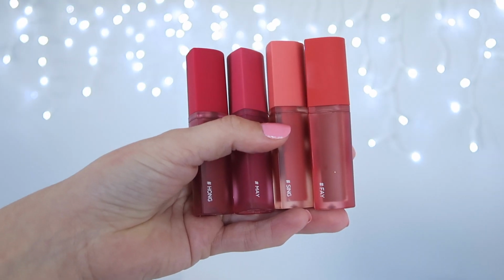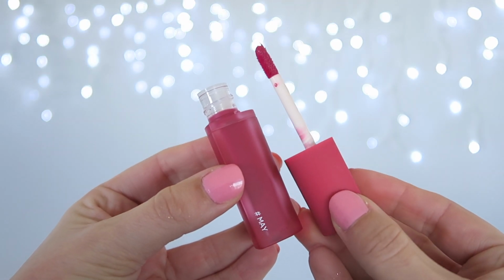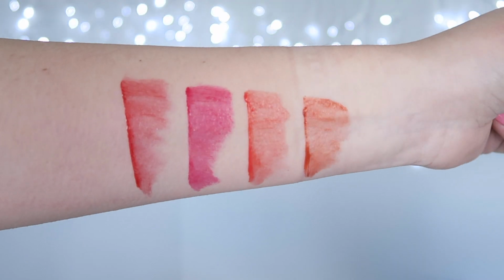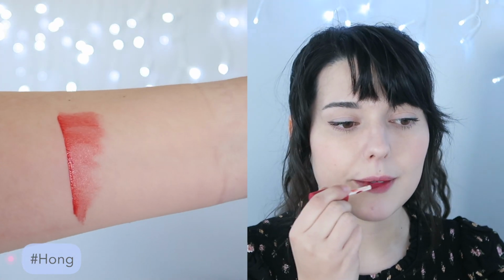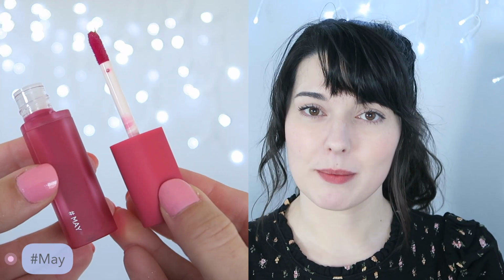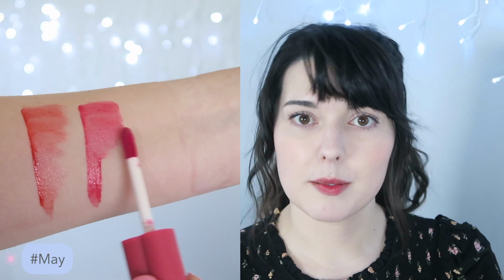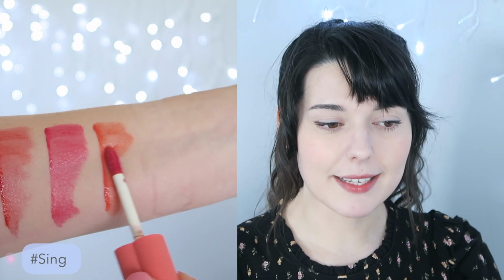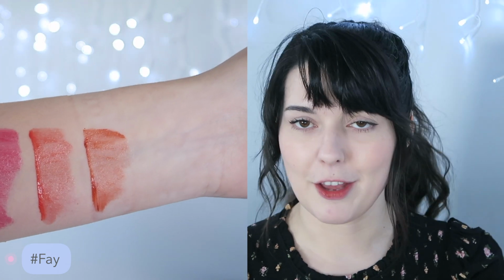Holika Holika Heart Crush Glow Tint Air - Tea Brewing Colours